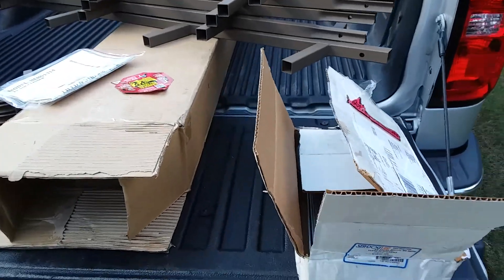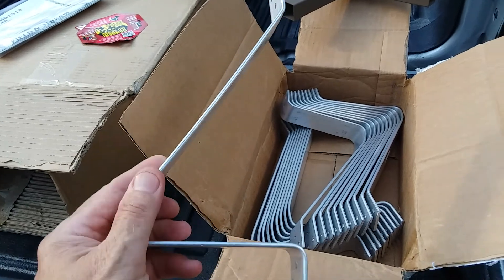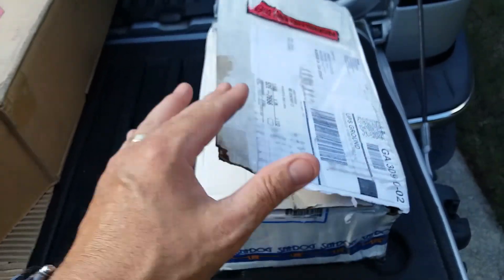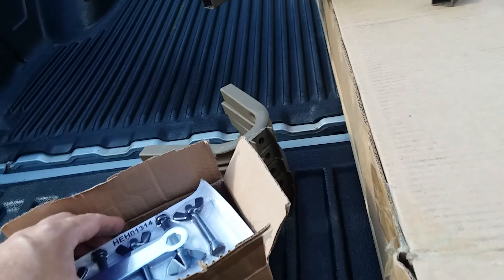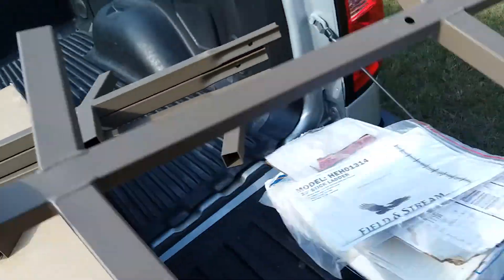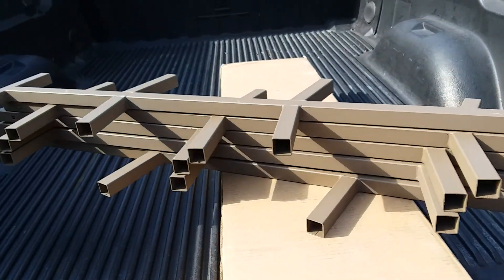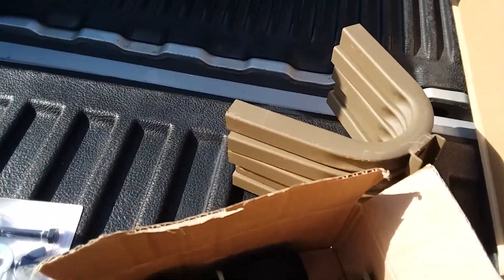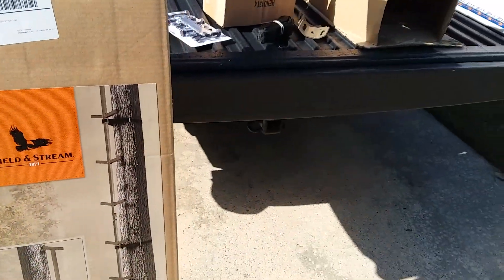Hunter 23 Sailboat mast climbing stick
going to use these on my Hunter 23, two sets of Field & Stream climbing sticks from Dick's Sporting Goods. cost less than $100 total with shipping. Update. just got a chance to use the climbing sticks to change out my wind vane. works great, be sure to check out the new video with the climbing sticks in use! thanks